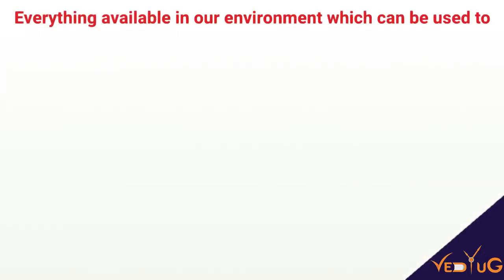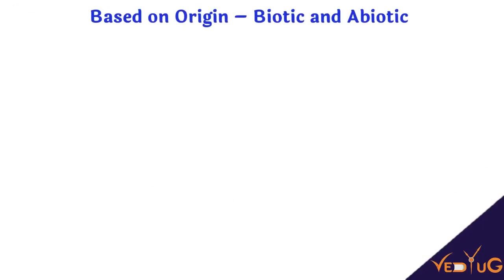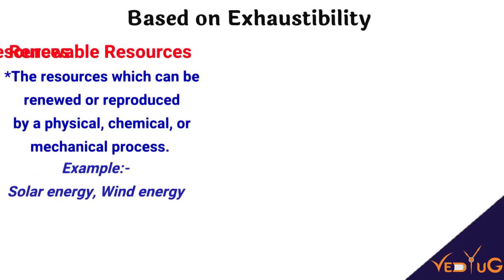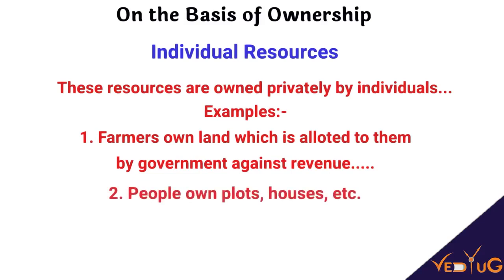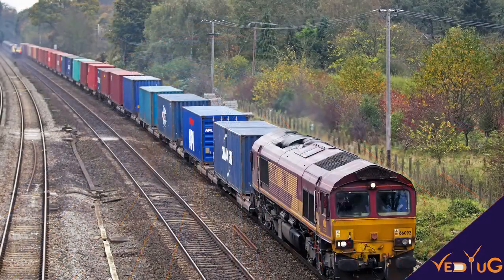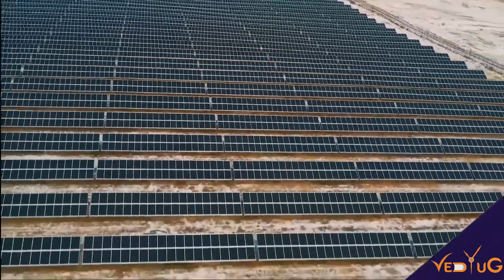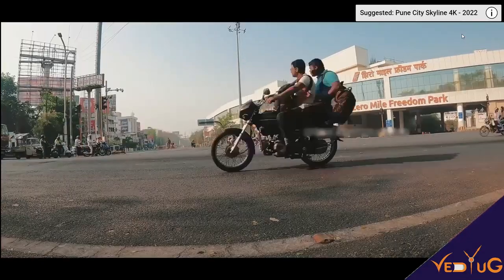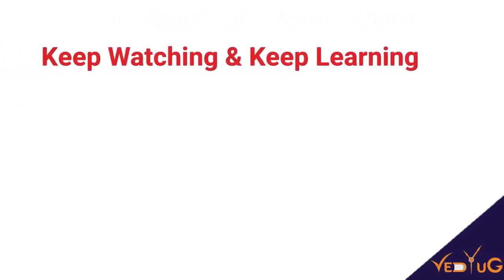"Unlocking Earth's Riches: Resources and Development | CBSE Class 10 Geography Lesson"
🌍 Join me in this engaging CBSE Class 10 Geography lesson as we unravel the fascinating world of "Resources and Development." 🌱 Explore the dynamic interplay between nature and human progress, discovering sustainable strategies for responsible resource utilization and equitable development. From understanding the significance of renewable energy to community-driven initiatives, this lesson equips students with the knowledge to navigate our planet's resources for a resilient future. 📚 Don't miss this opportunity to enhance your geographical insights and ace your exams!